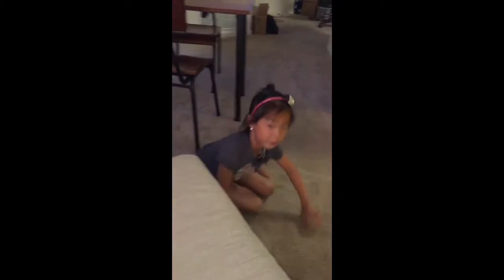How Sylvia has grown in dance.